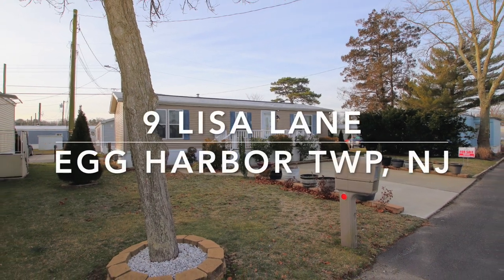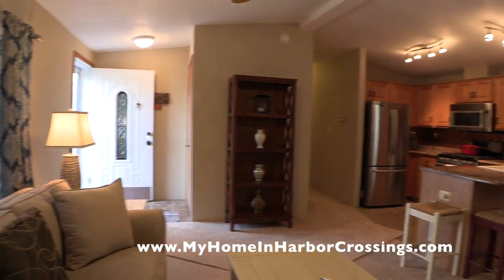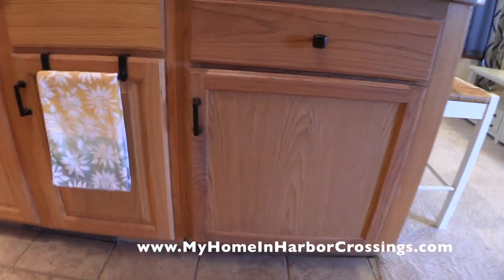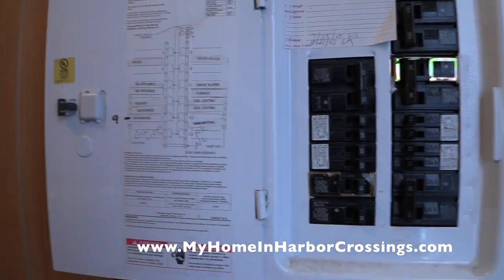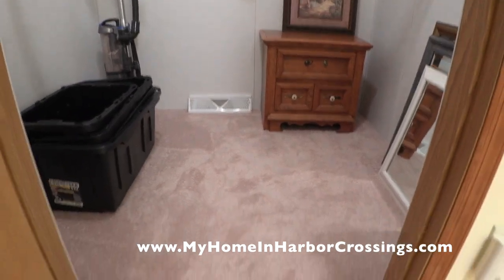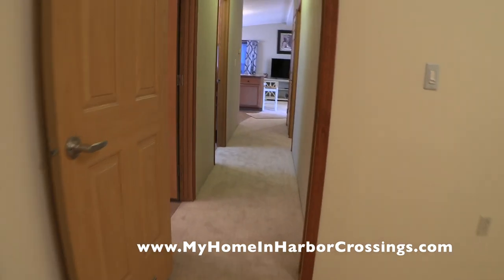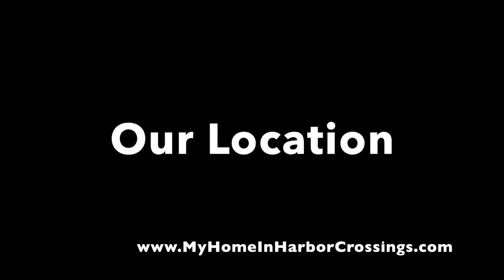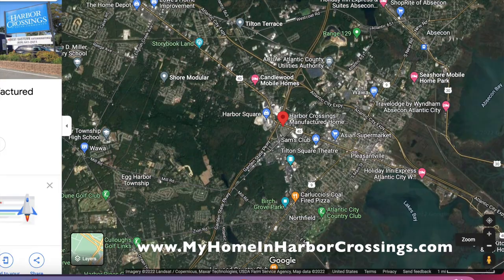SOLD 9 Lisa Ln 2 Bedroom 1 Bath Manufactured Home Egg Harbor Twp NJ ww.MyHomeInHarborCrossings.com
SOLD 9 Lisa Ln 2 Bedroom 1 Bath Manufactured Home Egg Harbor Twp NJ

Location: 9 Lisa Ln in Harbor Crossings Manufactured Home Community
Manufacturer: Pine Grove Homes
Type: Manufactured (HUD)
Bedrooms: 2
Baths: 1
Square Footage: 880 nominal
Price: $99,000
Size: 20 x 44 nominal
Year: 2005
Availability: Immediate, Home sold "As Is"

HOME FEATURES:
Siding: Vinyl (Clay)
Shutters: Vinyl (Blue)
Walls: Drywall
Cabinets:  Oak
Backsplash: Faux Copper Tin backsplash
Countertop: Granite
Appliances: Stainless Steel French Door Refrigerator, Stainless Steel Samsung Gas Stove/Oven, Stainless Steel Samsung Microwave, Stainless Steel Samsung Washer, Stainless Steel Samsung Dryer
Flooring: Carpeting and Tile
Roof: Shingles

Additional Features:
Thermostat
Central Air Conditioner
Gas Furnace
Perimeter located floor vents
Wood Kitchen & Bathroom Cabinets with adjustable shelves
Granite Countertops
Blanco Silgranit Composite Kitchen Sink
Hot Water Heater
Low E Thermal Pane Windows
100 AMP Electric Panel
1 Ceiling Fan in Living Room
Cable TV Jacks: Bedrooms &  Living Room
Vinyl Surround with Porcelain Bathtub
Custom Wood Deck & Steps with Vinyl Railings
Utility Room
Fiberglass Back Steps
Concrete Foundation System
2 Car Concrete Driveway
Heat Tape & Insulation on water line
Gutters & Downspouts
Glass Storm Doors at Front & Rear Doors
Full Vinyl Skirting with top & bottom trim
8' by 6' Metal Shed
Energy Star Certified Home

1) minimum 10 % down payment
2) Credit score of 650 or better
3) No more than 43% debt to income ratio

STEPS
, fill out our Pre-Qualifying
2) Receive and read our Informational Email
3) Confirm the Pre-Qualifying Questions
4) Receive a courtesy list of NJ Manufactured Home loan originators that, as far as we know, are the only ones in NJ who offer loans for MANUFACTURED HOMES in a LAND LEASE COMMUNITY.
4) Due to employee shortages, to tour homes we now require
5) Once this is received, tours of available homes can be scheduled.
4) After your tour, if you wish to purchase, you will be emailed an online link to fill out the Resident Application. Each adult (18 and older) to reside in the home must fill out a separate online application. Each adult MUST have their own email. All persons to reside in the home are to be listed, including children. There is a $45 non refundable charge per adult to process the application.